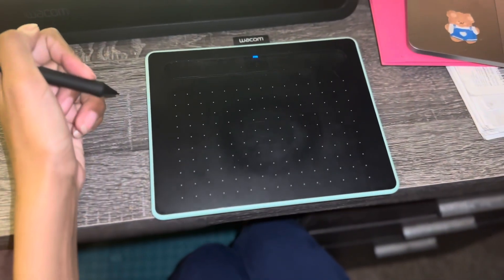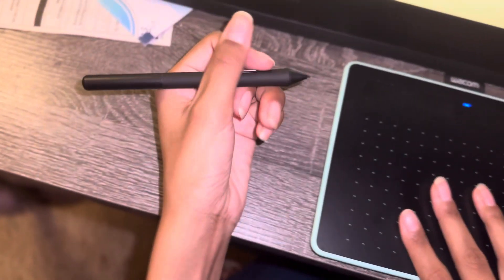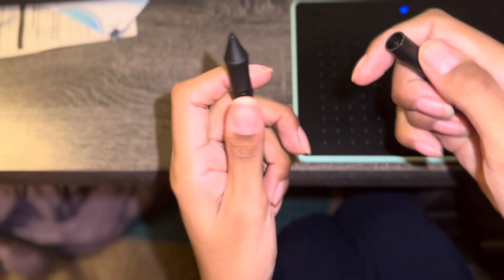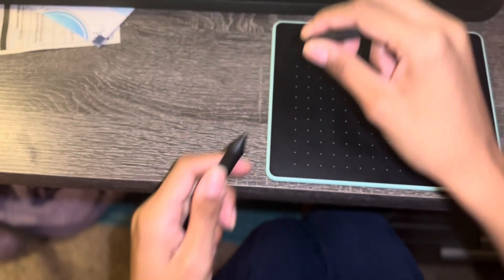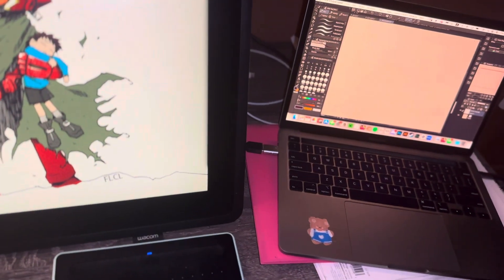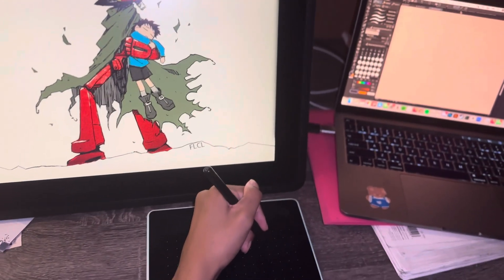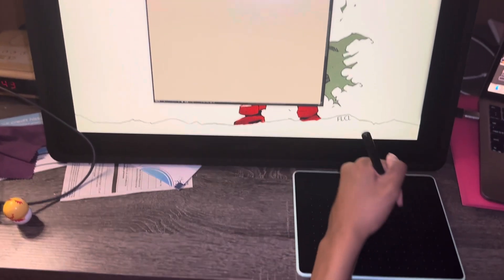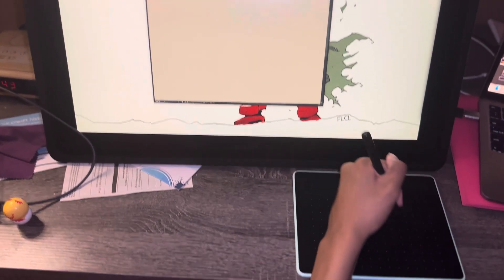Small Bluetooth WACOM wireless drawing tablet, pistachio colored: Review in action